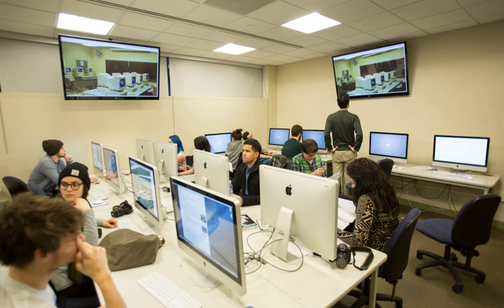Computer lab | Wikipedia audio article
00:01:50 1 Purposes
00:02:47 2 Alternatives
00:03:47 3 Similar spaces
00:03:57 3.1 Media lab
00:04:31 3.2 Internet café
00:05:12 4 See also

- Socrates

SUMMARY
A computer lab is a space which provides computer services to a defined community. Computer labs are typically provided by libraries to the public, by academic institutions to students who attend the institution, or by other institutions to the public or to people affiliated with that institution. Users typically must follow a certain user policy to retain access to the computers. This generally consists of the user not engaging in illegal activities or attempting to circumvent any security or content-control software while using the computers. In public settings, computer lab users are often subject to time limits, in order to allow more people a chance to use the lab, whereas in other institutions, computer access typically requires valid personal login credentials, which may also allow the institution to track the user's activities. Computers in computer labs are typically equipped with internet access, while scanners and printers may augment the lab setup. Computers in computer labs are typically arranged either in rows, so that every workstation has a similar view of one end of the room to facilitate lecturing or presentations, or in clusters, to facilitate small group work. In some cases, generally in academic institutions, student laptops or laptop carts take the place of dedicated computer labs, although computer labs still have a place in applications requiring special software or hardware not practically implementable in personal computers.